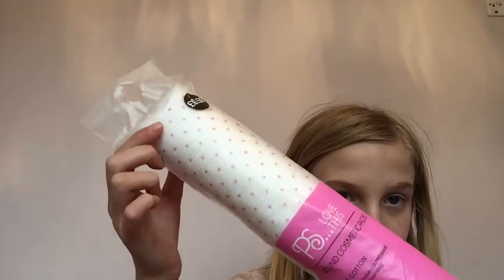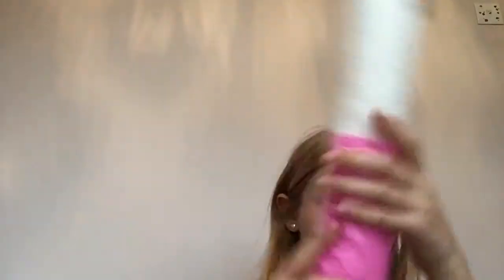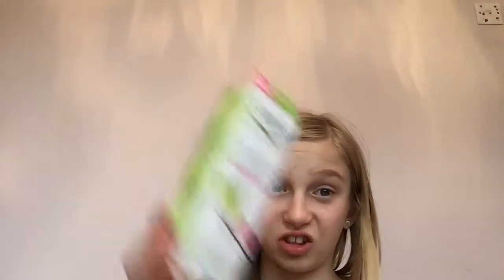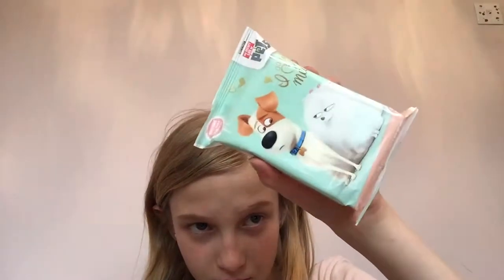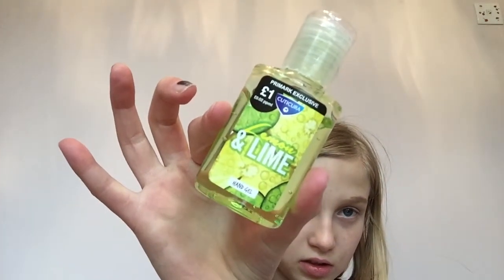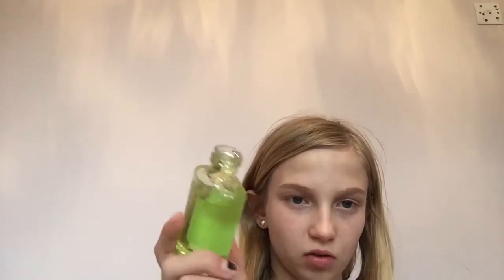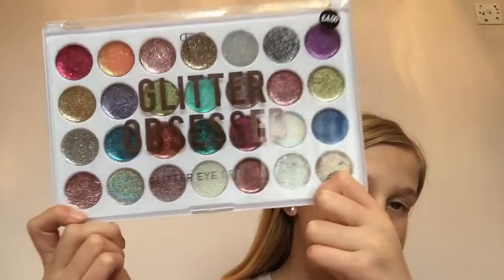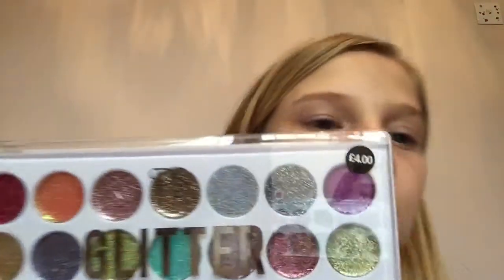30 April 2017